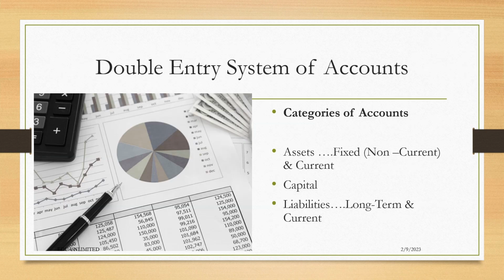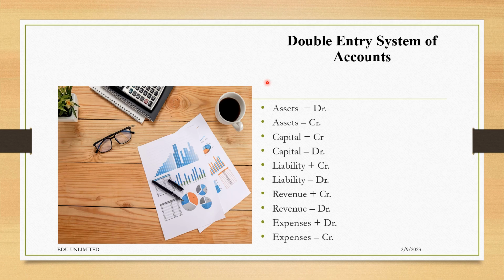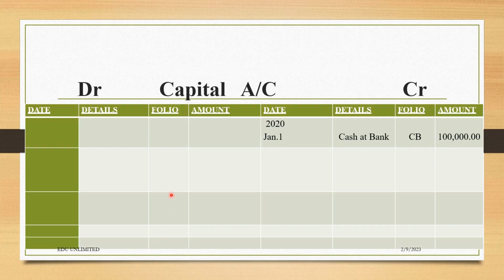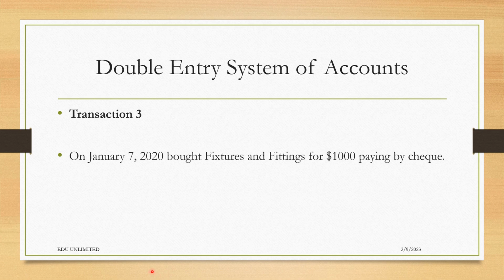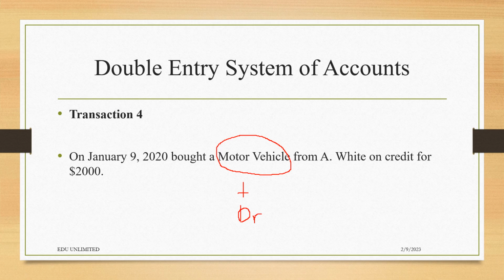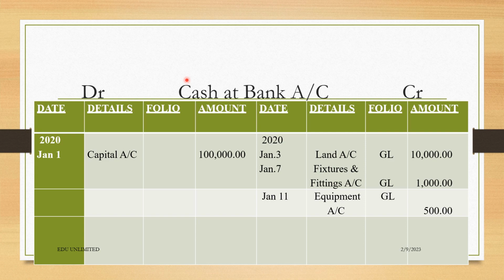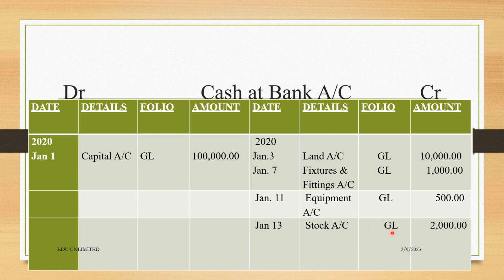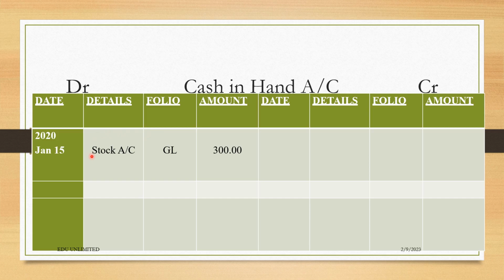INTRO TO THE DOUBLE ENTRY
This video narrows the framework on the Double Entry System which is integral in bookkeeping.